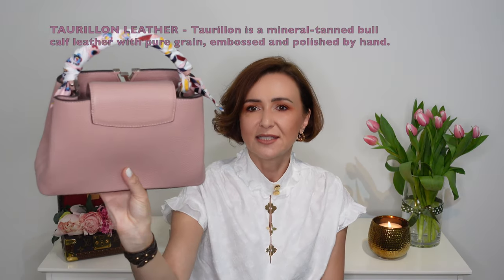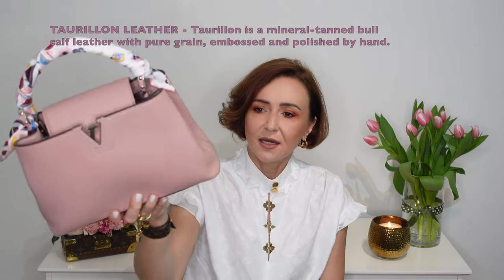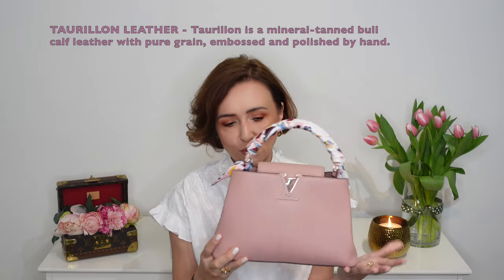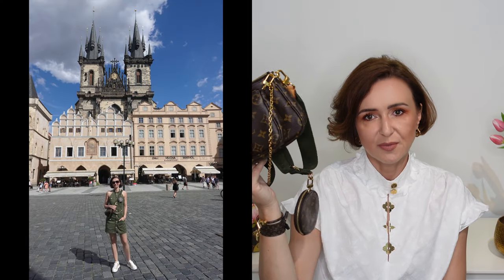MY LOUIS VUITTON HANDBAG COLLECTION 2020 | zuzkainstyle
Hi Guys,

in this video i am sharing with you my current Louis Vuitton handbag collection.

Hope you will enjoy it. If you have any question about any of the bags please let me know.

Ciao,
Zuzka xo
HANDBAGS MENTIONED IN THE VIDEO